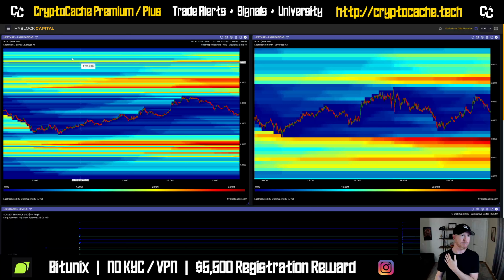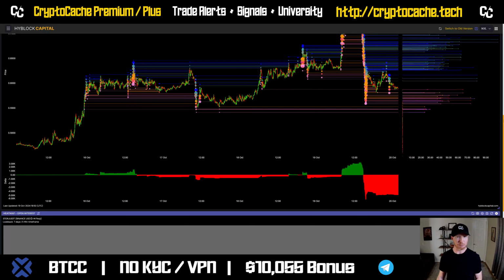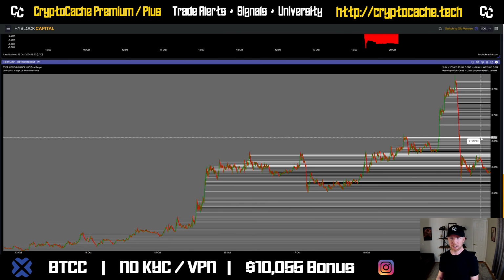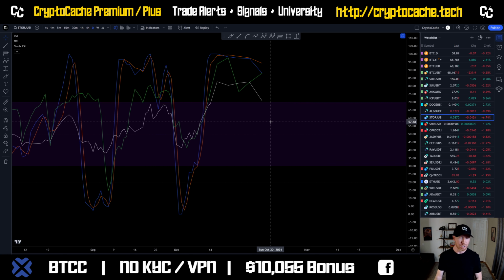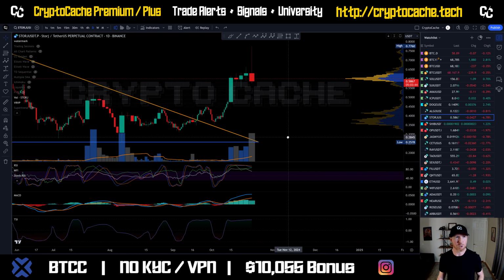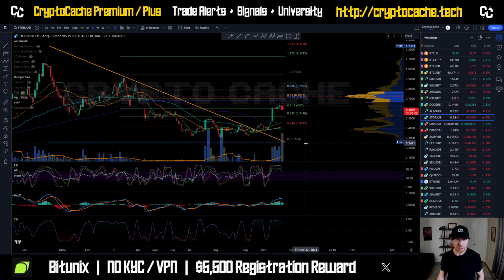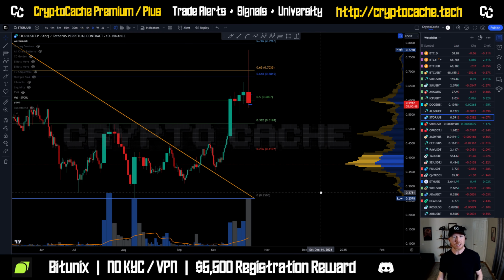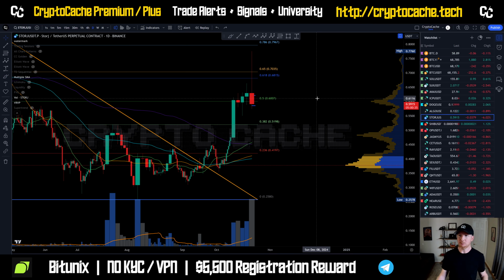STORJ Up or Down? 🤷‍♂️ Analysis Update & Price Prediction $STORJ